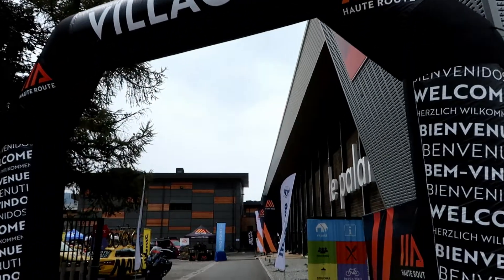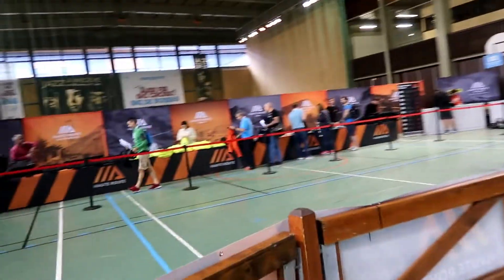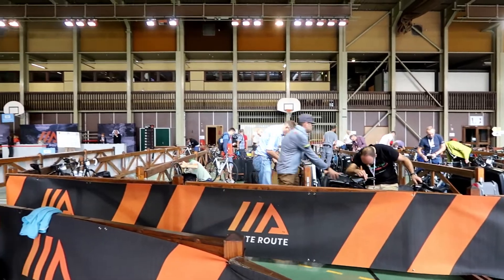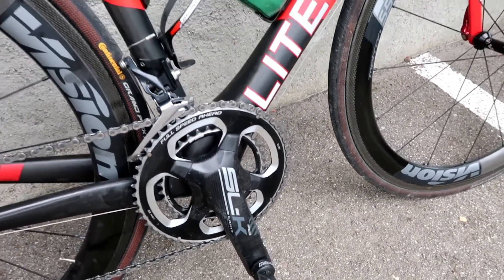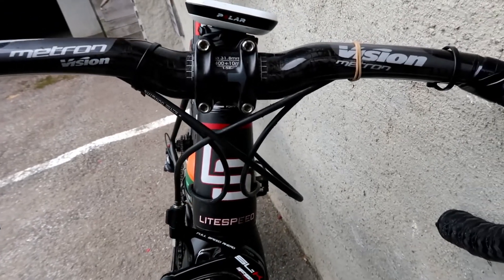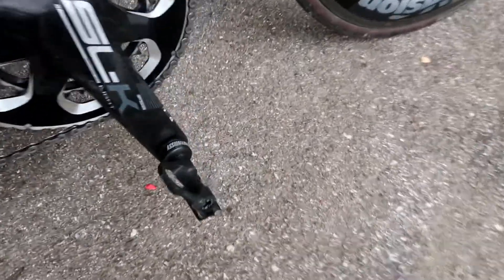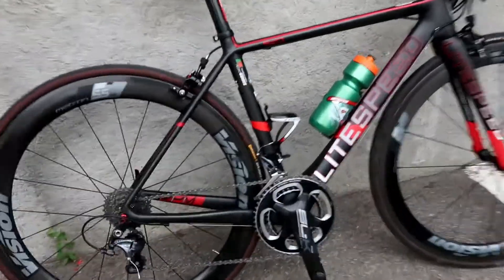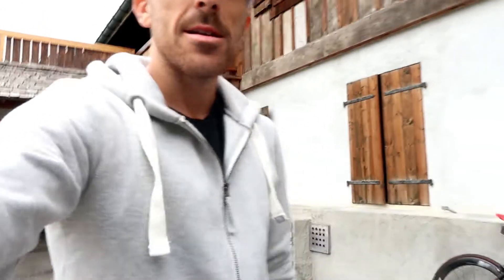Haute Route Alps - Ep. 2 Check-in & Bike Porn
Already in Megeve for the start of Haute Route Alps 2018, the grueling 7 day stage race that will connect the North of the French Alps to Nice.

Today was the day of race pack pickup and bike assemble/check. Check out the Litespeed L1R I will be riding!